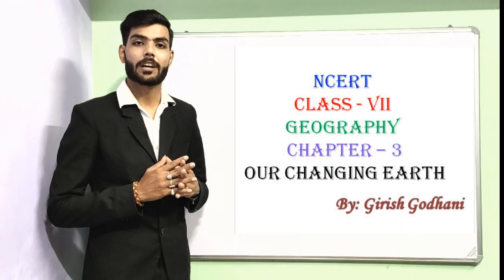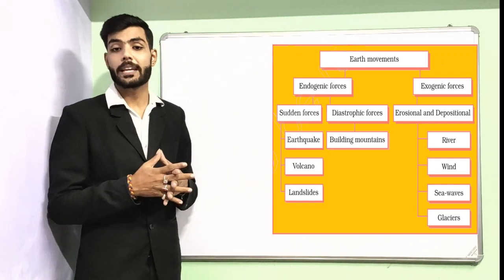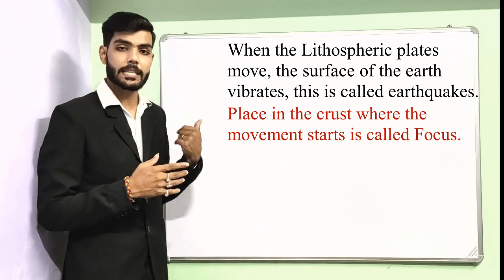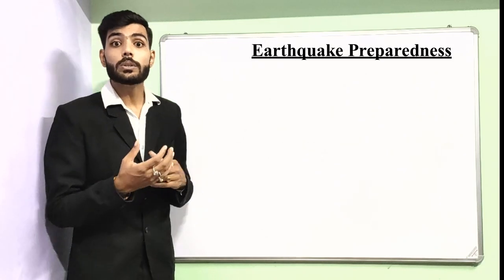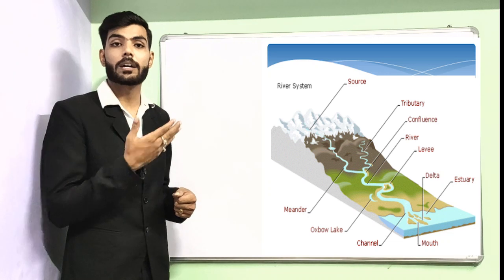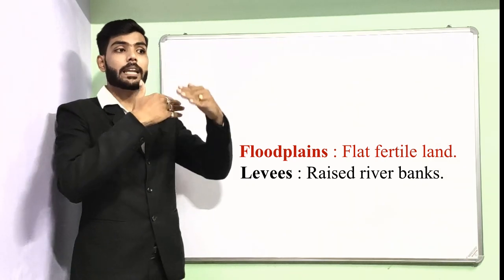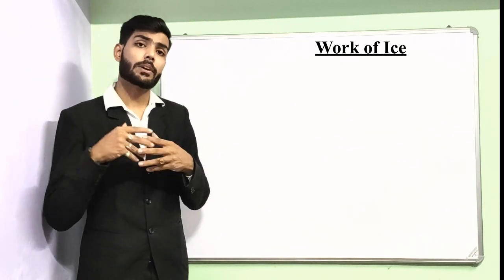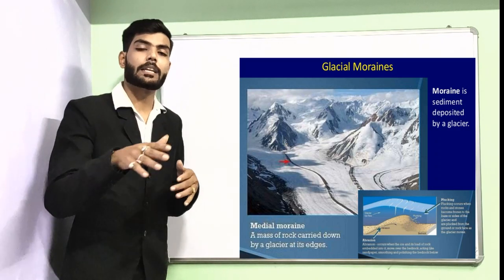NCERT Class 7 Geography Chapter 3 Our Changing Earth in English (2020) | Girish Godhani | CBSE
In this video I have explained NCERT Class 7 Geography Chapter 3 Our Changing Earth in very short and easiest way. I have also discussed about Lithospheric Plates and their movements, Endogenic & Exogenic Forces,Agents of erosion & weathering, Working of Volcano , Earthquake & Building of Mountains & Work of River , Glacier, sea waves & Winds in detail.

About us. This is Girish Godhani, a Social Science teacher working in a reputed CBSE School. I also received Global Teacher Award. The sole purpose of my youtube channel is to feed the young minds with NCERT Social Science in a very lucid and informative way.

For NCERT Social Science Solutions Class 7 to 10 you may click the link given below